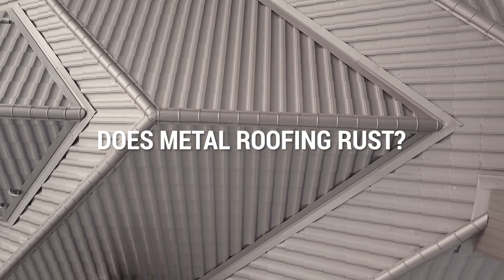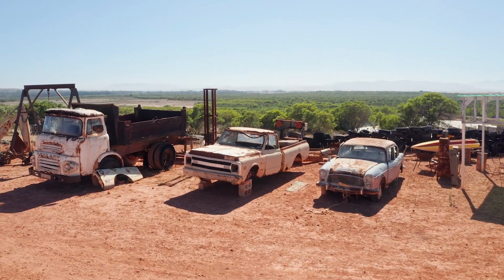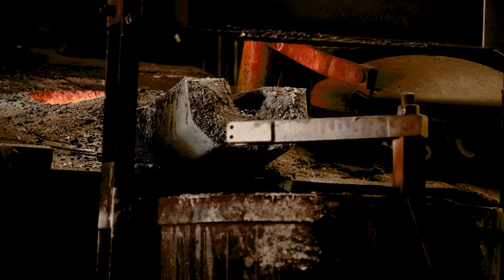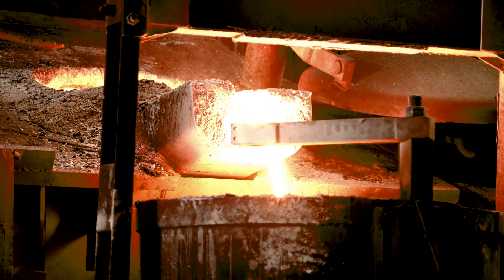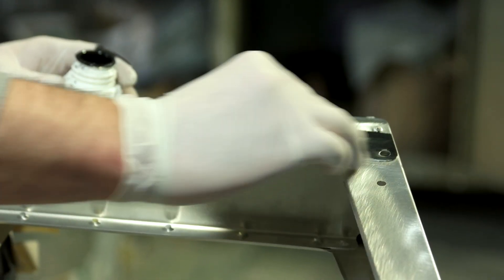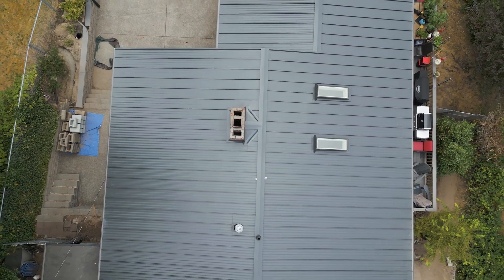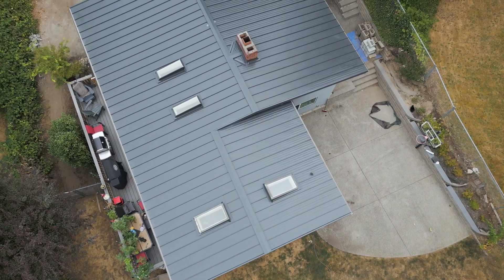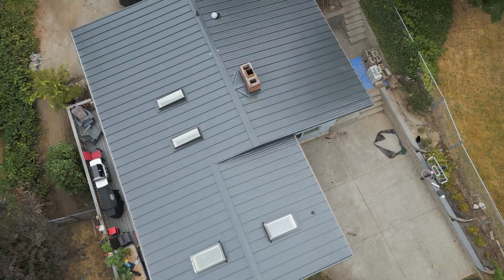ThreeTreeRoofing does metal roofing rust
Here's a metal question that we get asked quite a bit. Does metal rust? The answer is "Yes", however with the right materials, protective coats and installation techniques a metal roof will retain its long-term benefits of durability, energy efficiency and design versatility without any worry about corrosion. This blog post looks at what causes rusting so you know exactly how different types of metals react as well as making sure protective coatings are correctly applied during installation. Thus preventing any future build up from occurring on your roof!

Metal roofs require an understanding of rust formation, the selection of appropriate materials and coatings, and proper installation techniques to prevent corrosion.
Galvanized and galvalume steel are usually the best options. Aluminum and copper are all highly resistant to rust as well, but have drawbacks.
Protective coatings can also improve resistance while paint systems enhance aesthetics.
Regular maintenance & inspections as well as correct installation is essential for protecting from metal roofs rust & extending their lifespan.

Understanding Metal Roof Rust
First, let's explore the science and the conditions that contribute to the formation of rust. Rusting of iron alloys creates a flaky red-brown compound known as iron oxide which weakens metals when exposed to oxygen or moisture. In preventing corrosion on steel roofs coatings are used that slow down oxidation processes along with appropriately installed roofing material made out of specifically designed metallic alloys for increased resilience against corrosive environments.

The Science Behind Rust Formation
When iron comes in contact with both oxygen and moisture, the resulting process is called oxidation which leads to rust which weakens steel roofs. This phenomenon is exclusive to metals containing iron such as steel. Some materials (such as copper) go through different forms of corrosion like patina forming a green protective layer that prolongs its longevity instead of weakening it. This makes copper a very suitable roofing material.

Factors Influencing Rust Development
When it comes to metal roofs, there are several factors that can contribute to rusting.

-Moisture: High levels of humidity, rain, or other forms of moisture can accelerate the rusting process.
-Exposure to the elements: Unprotected exposure to weather conditions such as rain, snow, and sunlight can speed up further corrosion.
-Lack of protective coating: Bare steel or metal without a protective coating is more susceptible to rust.
-Material type: The type of metal used can influence how quickly rust develops. For instance, certain metals like copper and aluminum are more resistant to rust than others.
-Environmental factors: If the roof is in an environment with high salt levels, such as coastal areas, rust can develop more quickly.
Inadequate maintenance: Failing to regularly clean and apply protective coatings can lead to rusting.
-Poor installation: Improper installation techniques, such as not sealing panel ends with zinc-coated galvanized steel, can expose the metal to oxygen and moisture, leading to rust.